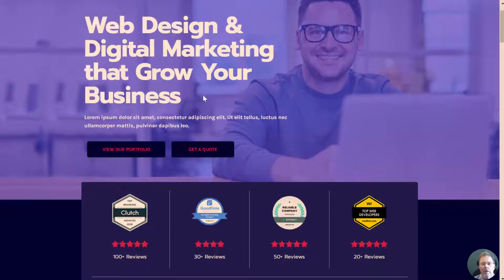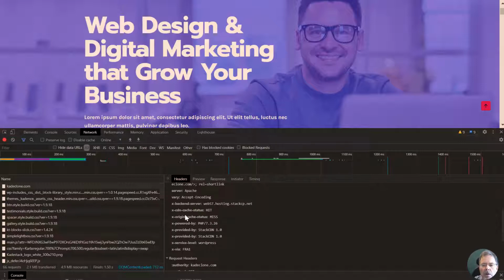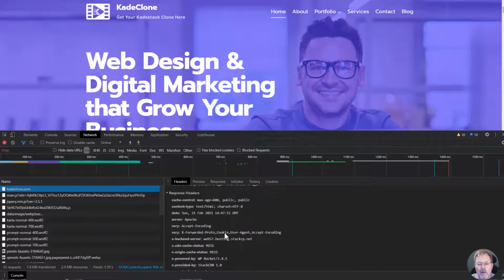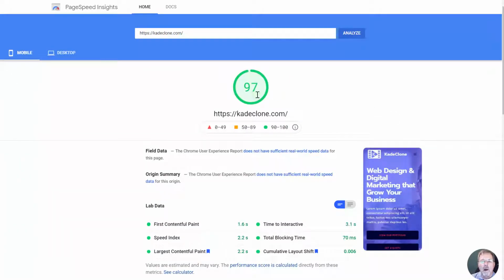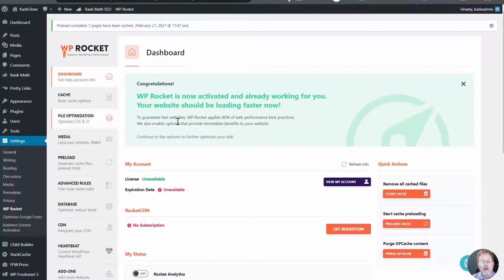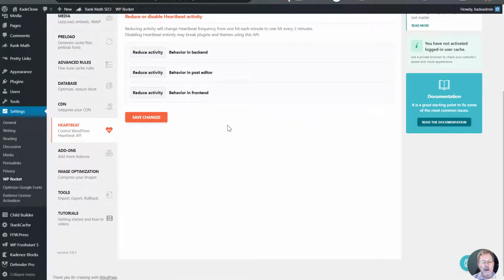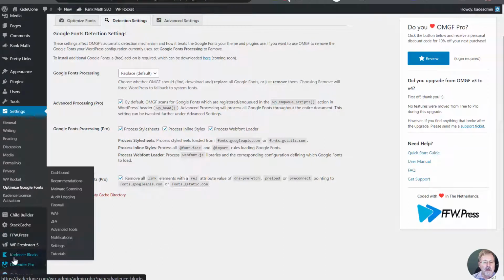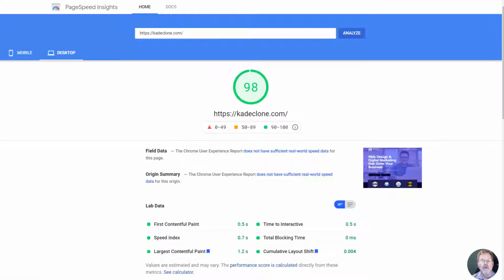Video 7 Kadestack optimization CDN and cache improvements with WP Rocket and OMGF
In Video 7 of the product development, Karl describes how the already quite good page speed of a site built with the latest WordPress Block technology (Kadence Pro Theme) and powered by 20i StackCache, can be made even better with the addition of WP Rocket and some other tweaks.
The soft-start sale of a Kadestack clone has started. to find out how you can win a kadestack site full of useful premium pro plugins and speedy hosting for life.